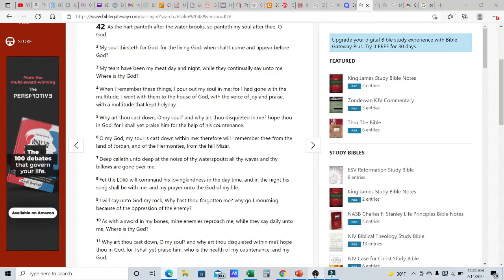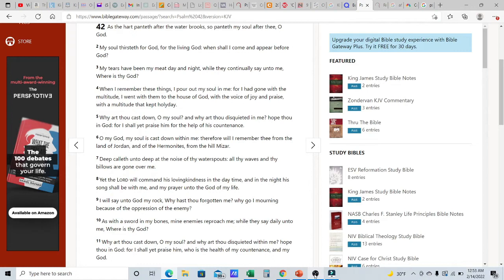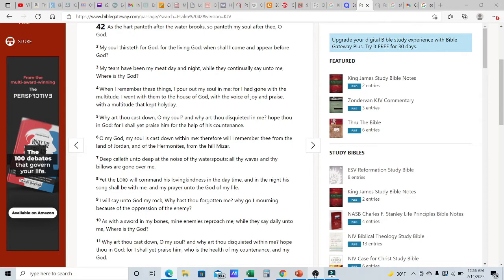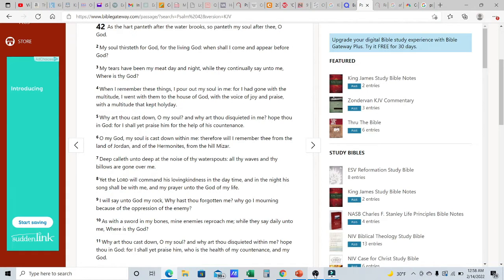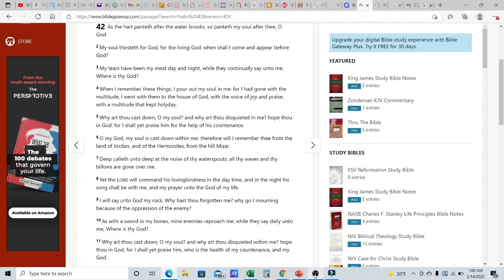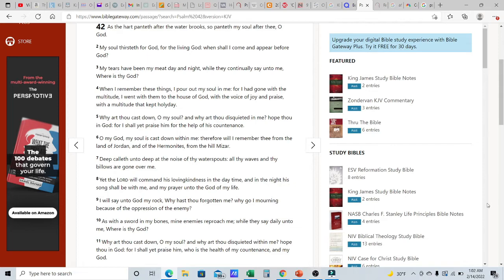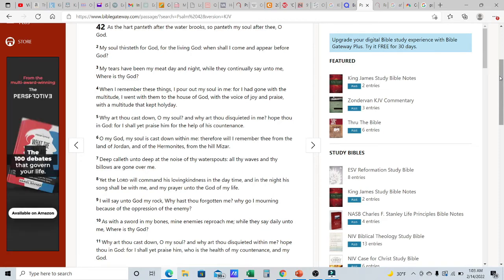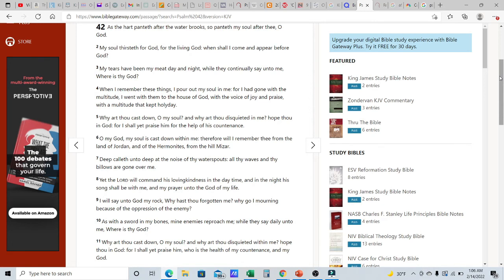PSALMS 42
ASK AND YOU SHALL RECEIVE FROM THE RIVERS OF LIVING WATER.